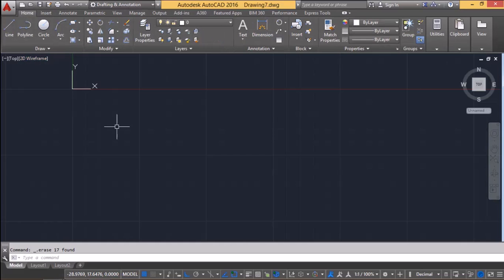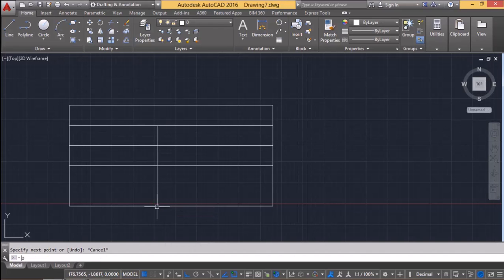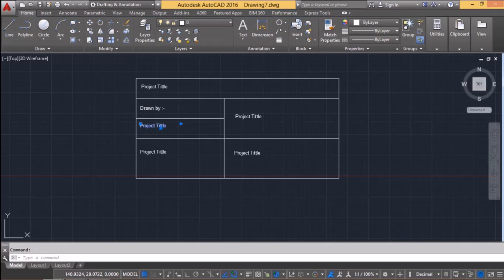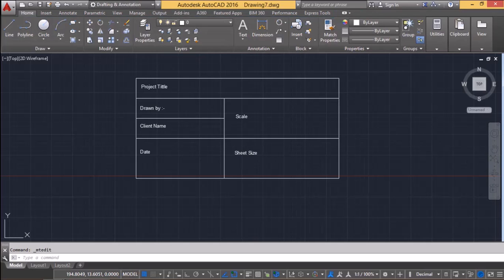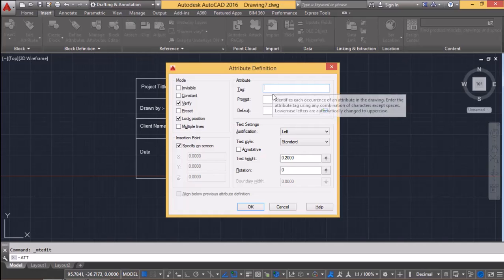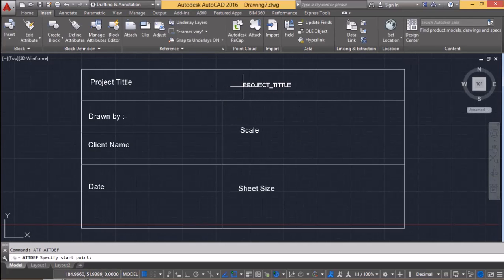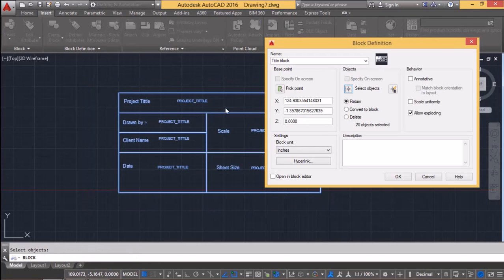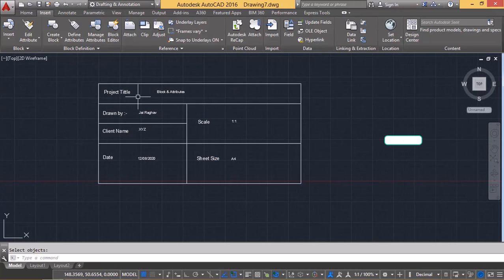How to create attributes in AutoCAD